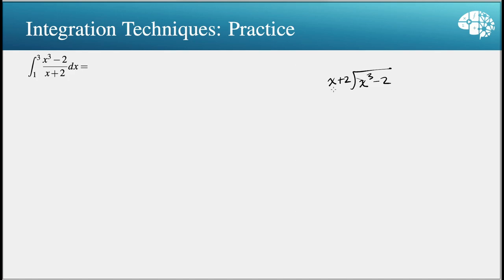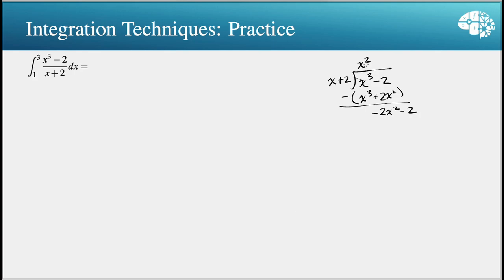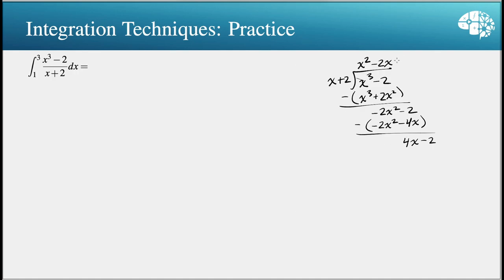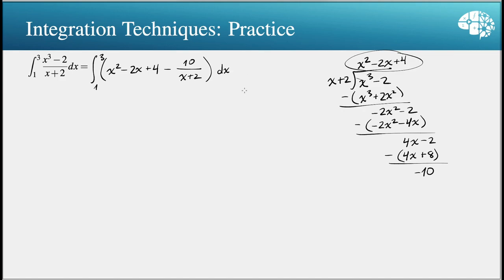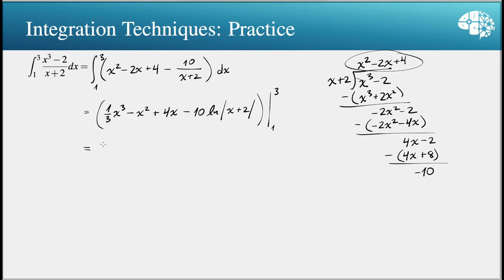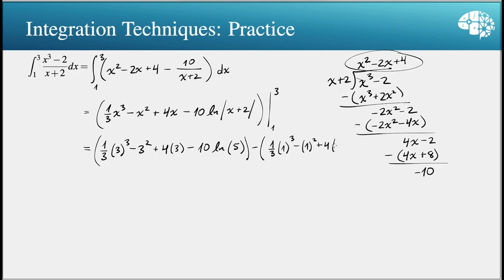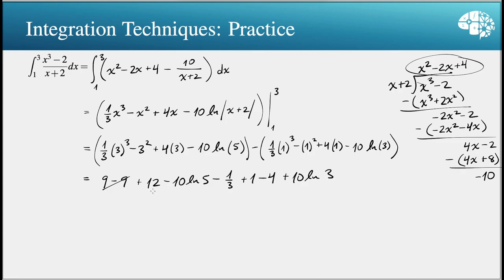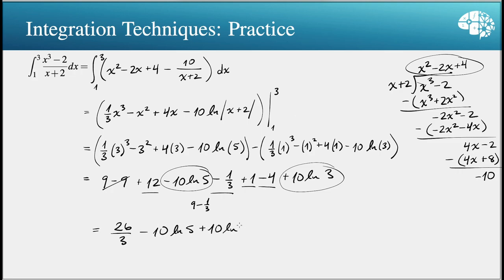Integration with Long Division Example